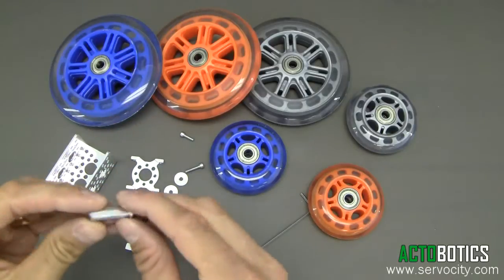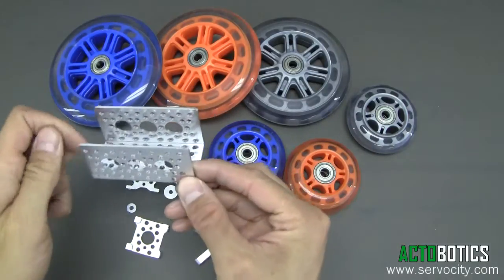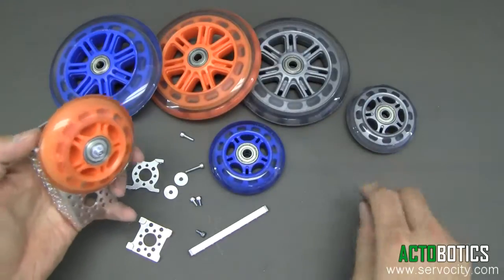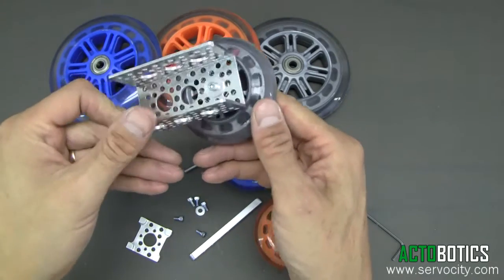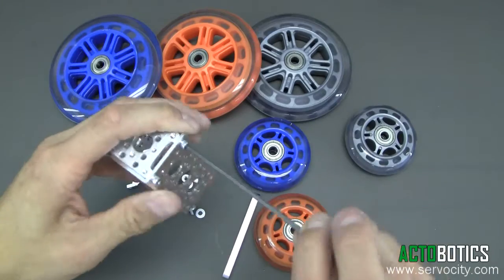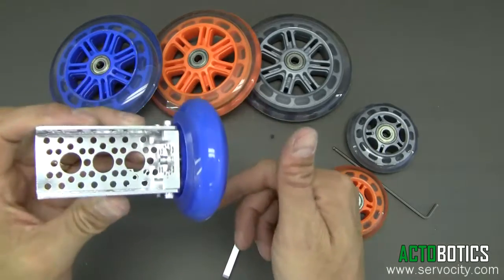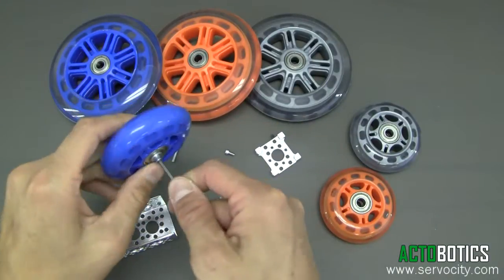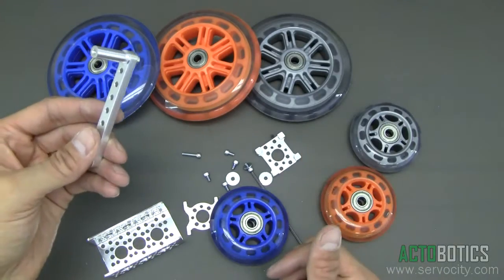Actobotics™ - Mounting Skate Wheels using 8mm Flanged Standoff (SKU: 585488)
This video will show you various ways to mount Actobotics™ low friction skate wheels to other components using part number 585488.